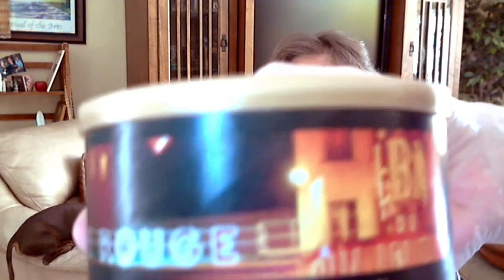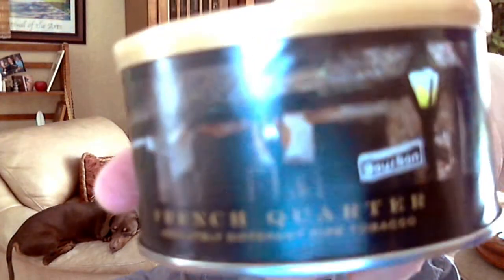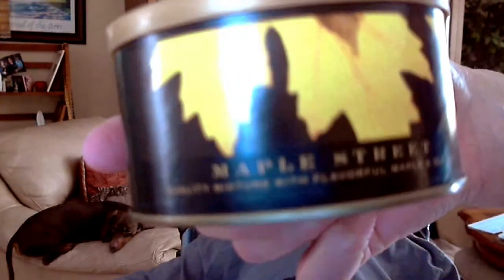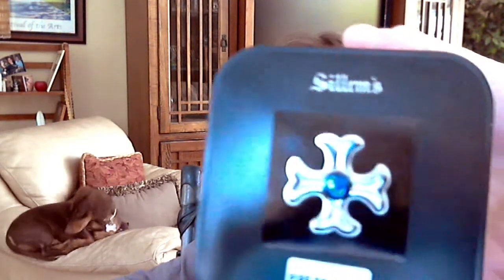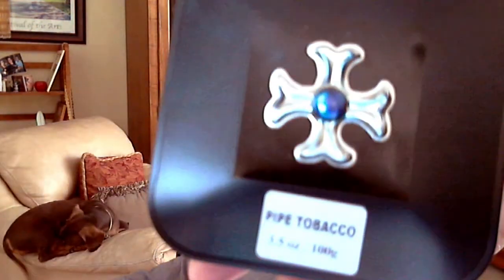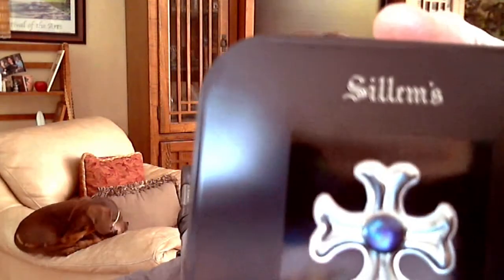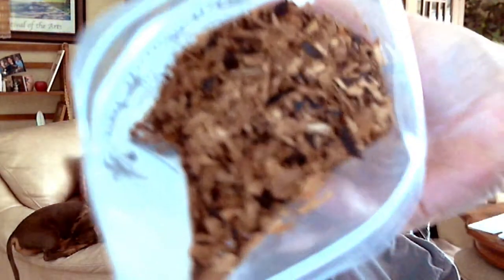StacheWarden | Sutliff Slam YABO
First of a bunch of orders I am expecting in the next couple of weeks... getting my tobacco cellar squared away!